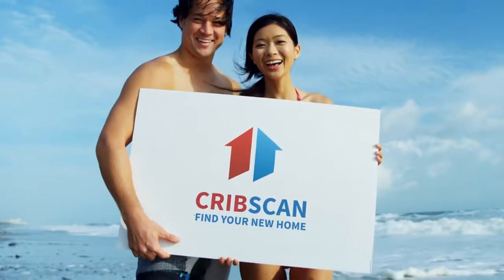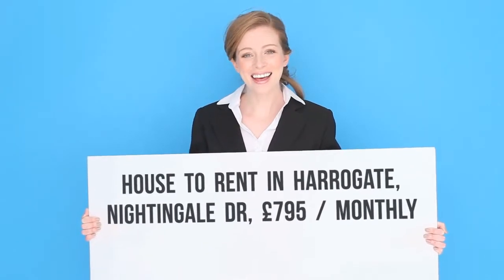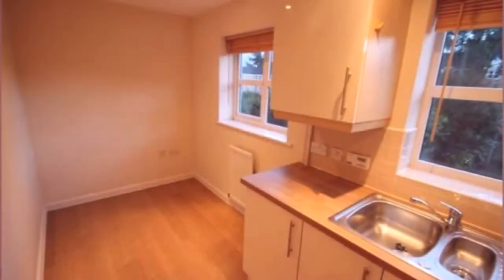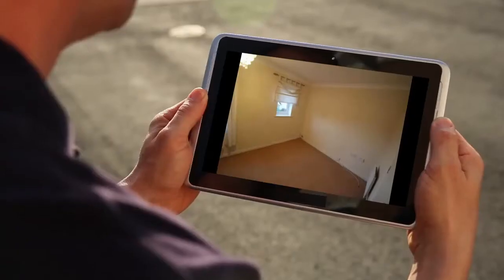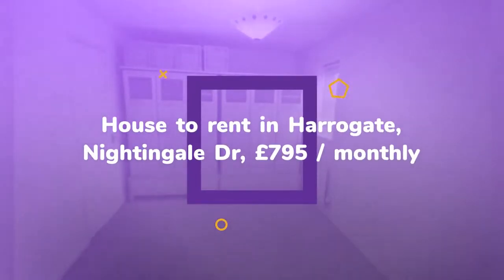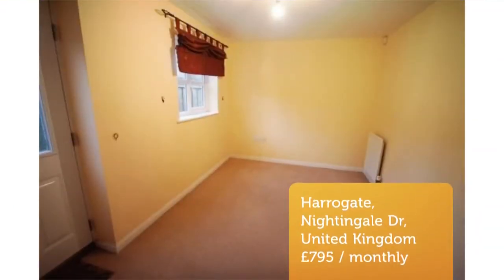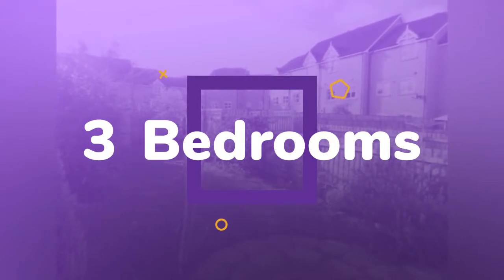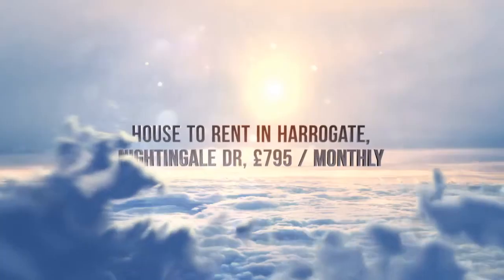House to rent in Harrogate, Nightingale Dr, £795 / monthly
3 Bedrooms

Harrogate, Nightingale Dr, United Kingdom
3 bedroom town house